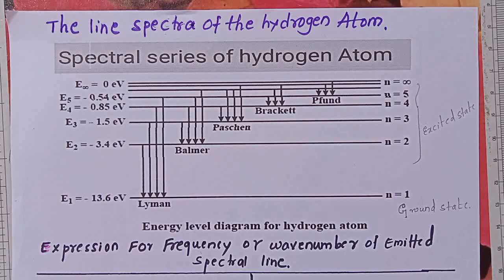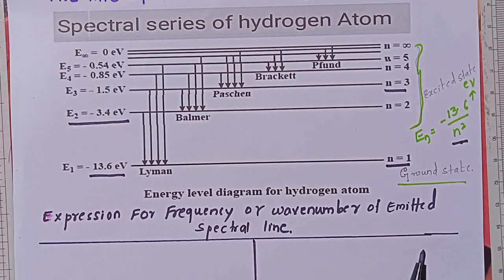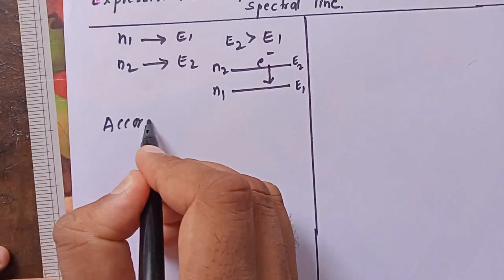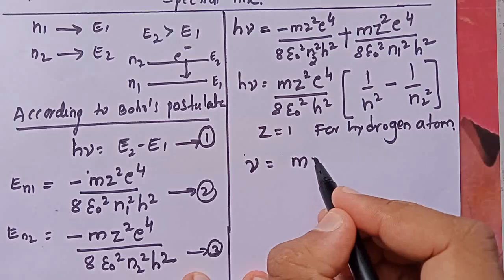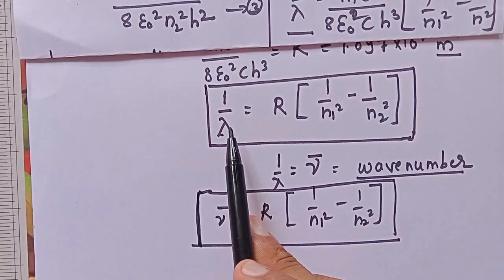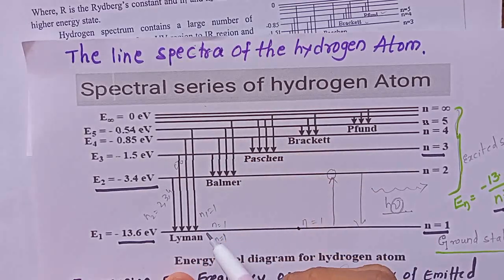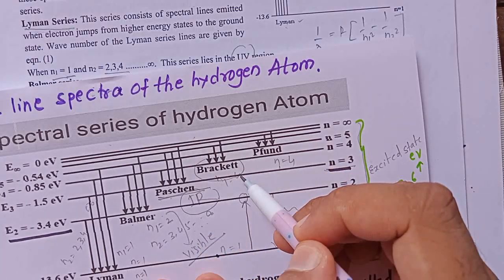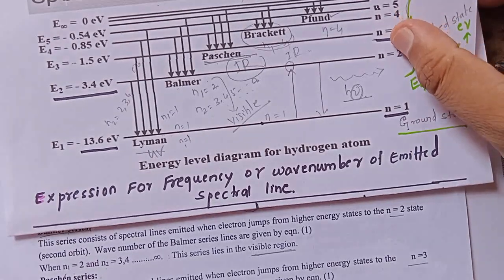PU II PHYSICS 07.06.21_Atoms_Spectral Series Of Hydrogen Atom_Expression for Wavenumber